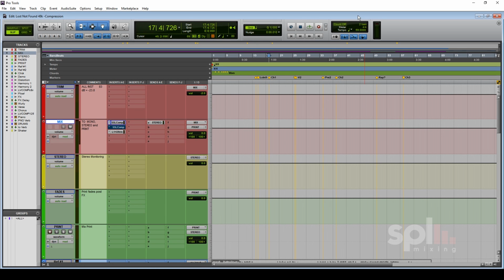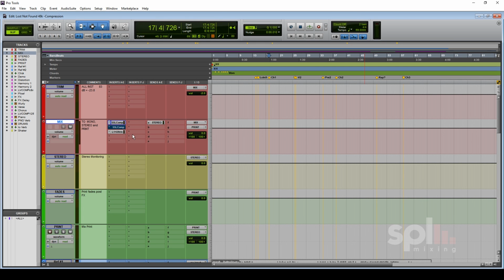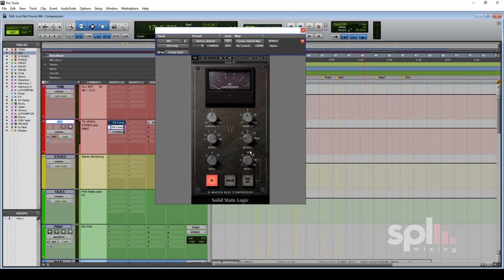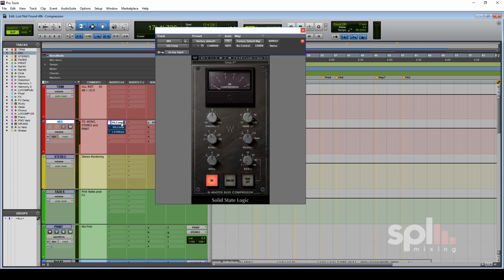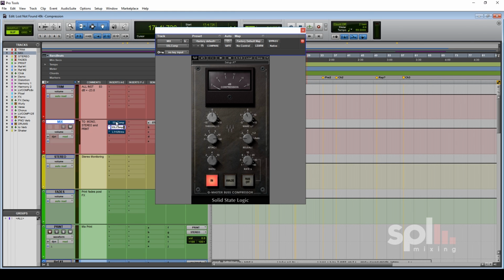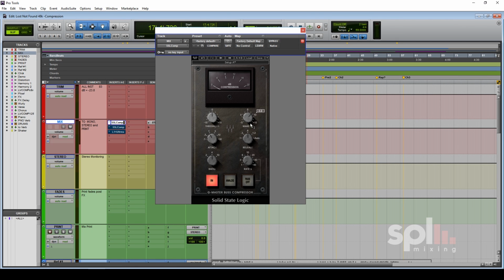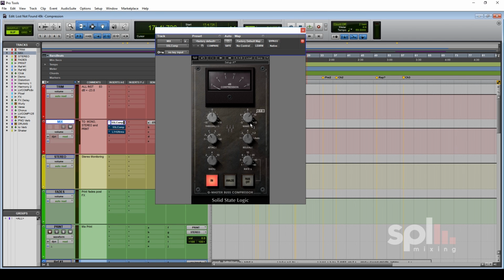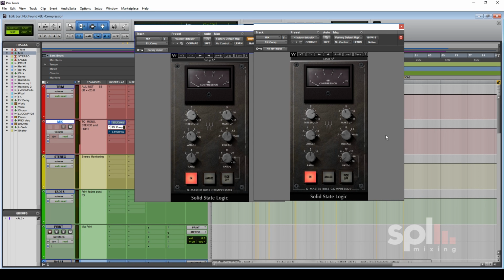Essential Tips For Great Sounding Mix Bus Compression (And How To Avoid Common Mistakes)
In this video: Daniel discusses some essential tips for achieving great sounding and transparent mix-bus compression, and how to avoid some common mistakes people make.

Happy Mixing!